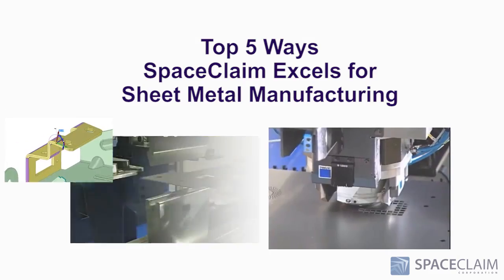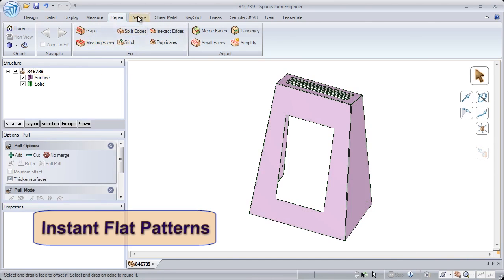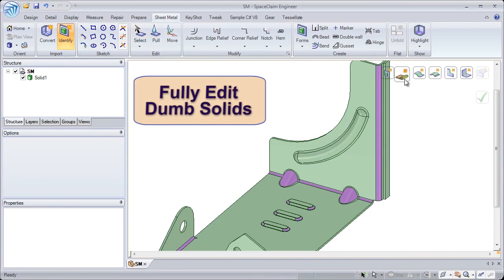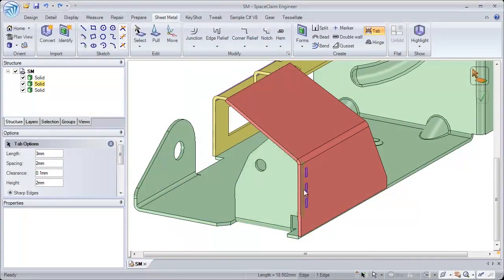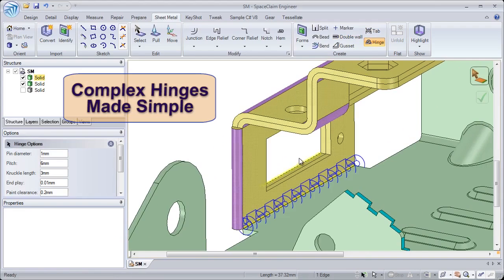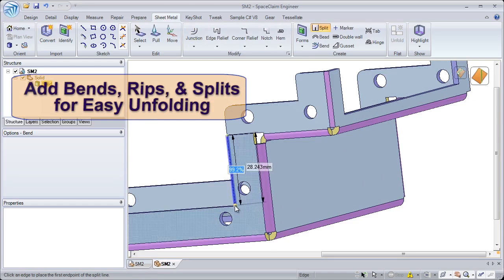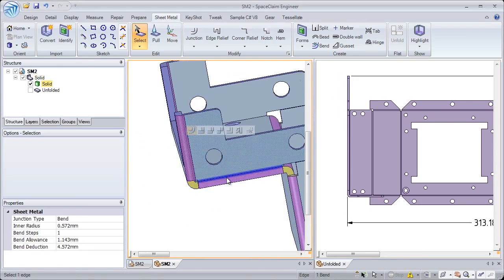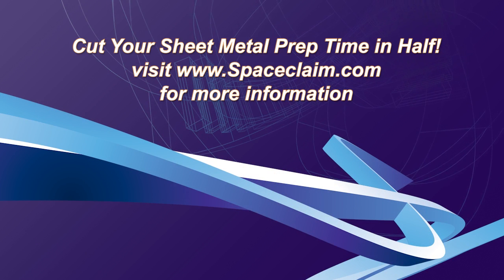Ansys SpaceClaim - Lamiera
Scopri l'efficacia di Ansys SpaceClaim quando viene utilizzato nel settore lamiera. Importa, correggi e trasforma modelli 3D a seconda delle tue esigenze costruttive. Esporta gli sviluppi in dxf dwg pronti per la produzione. Importa file e immagini 2D per trasformarle in 3D e calcolarne lo sviluppo ... tutto questo in pochi e semplici clic. Solo con Expace Italia